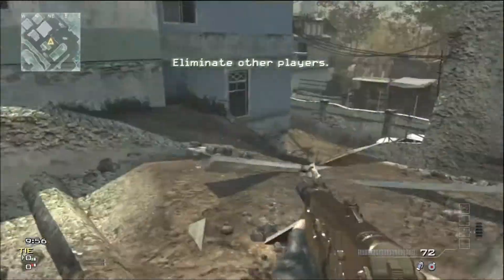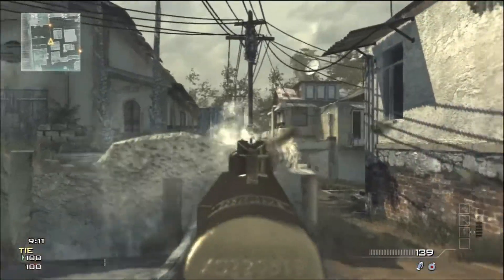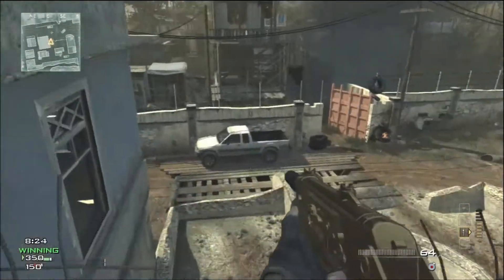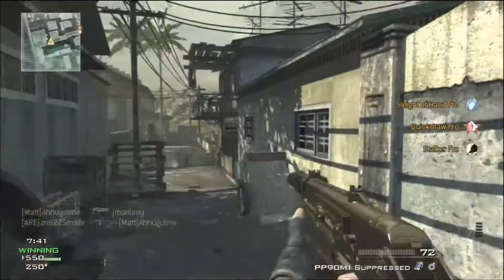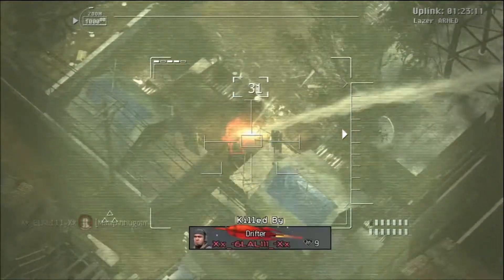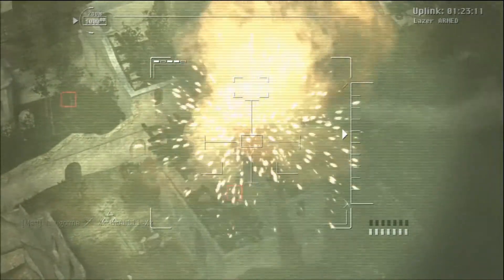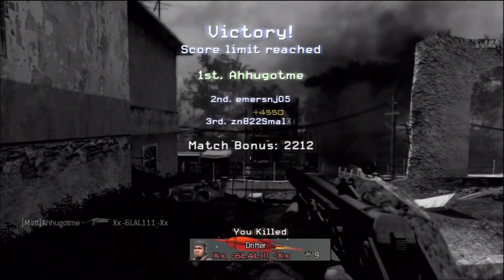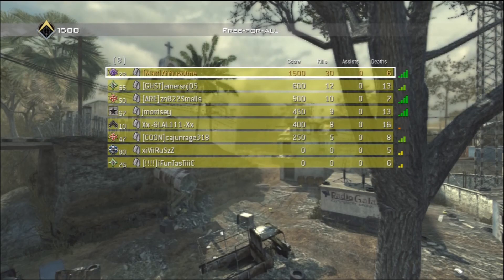Call of Duty MW3- Gameplay Commentary- FFA on Mission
30-6 FFA on Mission
Episode 2 of Generally Mondays, a weekly series where I upload general gameplay videos and discuss what was going on in the game, what strategies helped me win, and even some critiques of myself.